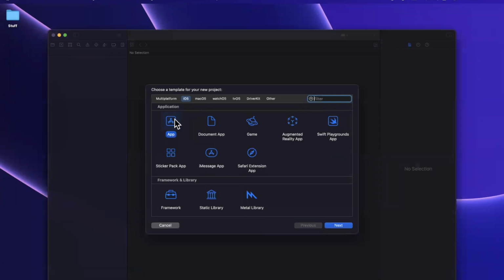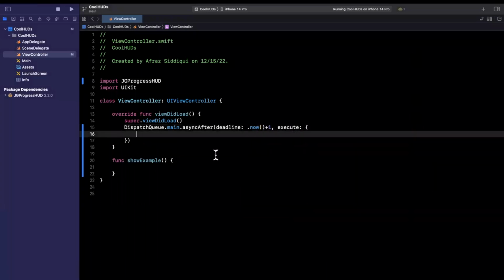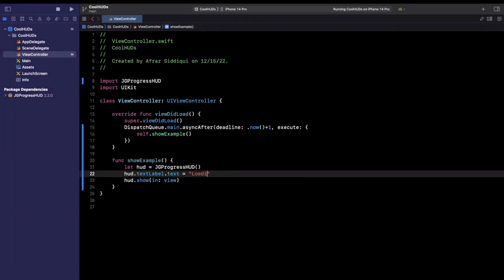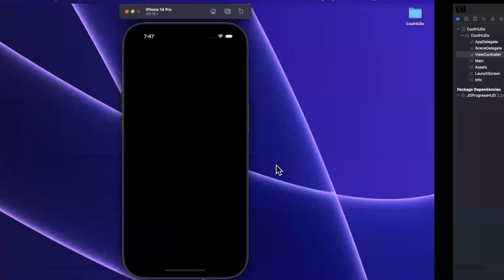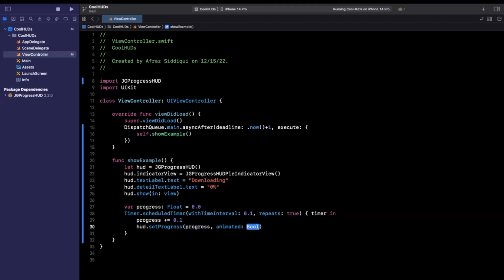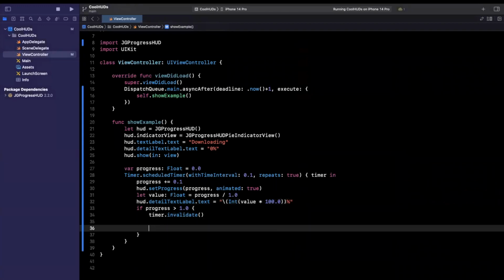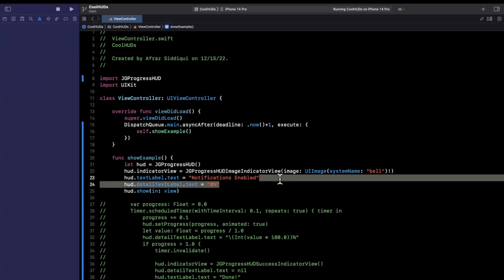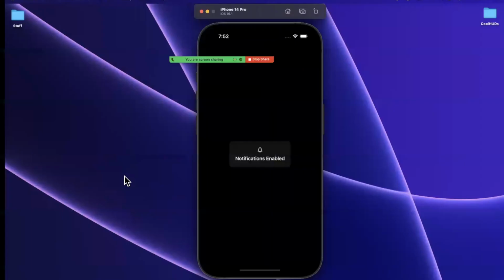Swift: Beautiful Progress Indicators (2023) – iOS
In this video, we show you how to create progress indicators in Swift. Progress indicators are a great way to give your users feedback on the progress of a task and keep them informed. We'll show you how to create a simple progress indicator using SwiftUI and provide some tips on customizing it to fit your needs. Whether you're a beginner or an experienced developer, this tutorial will help you create progress indicators in your own Swift apps. Check it out now!